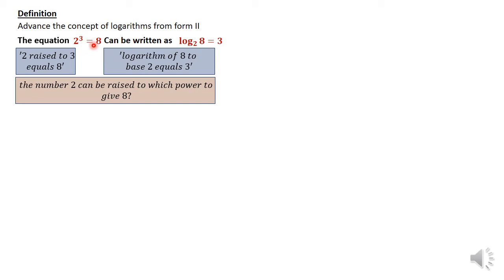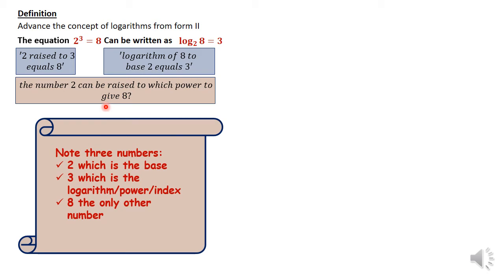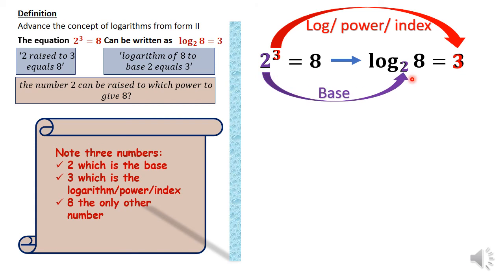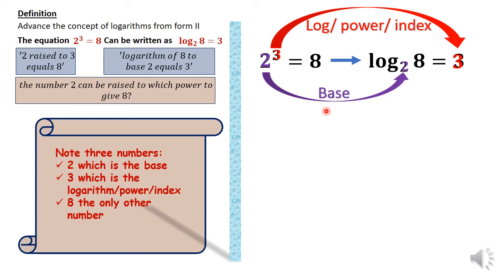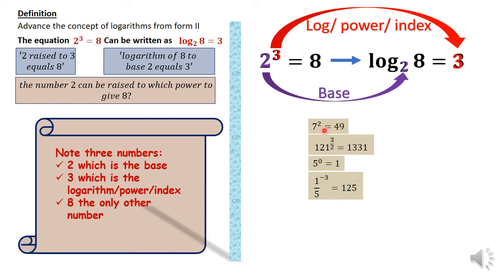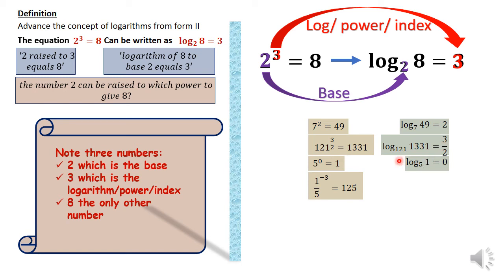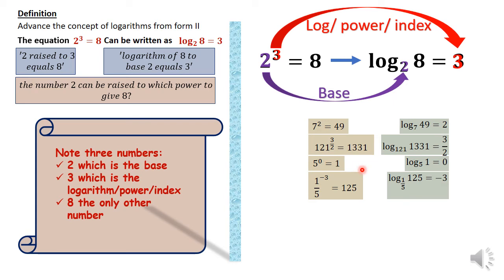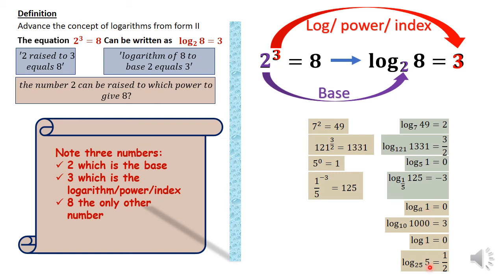FURTHER LOGARITHMS|DEFINITION|WORKED EXAMPLES